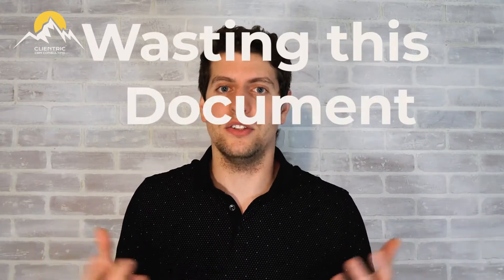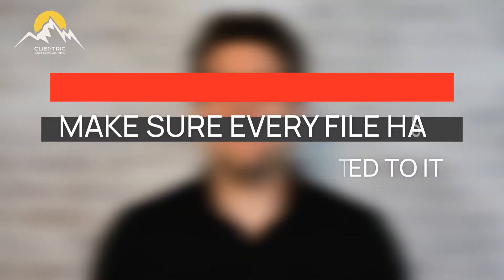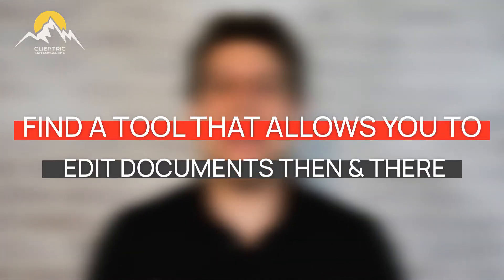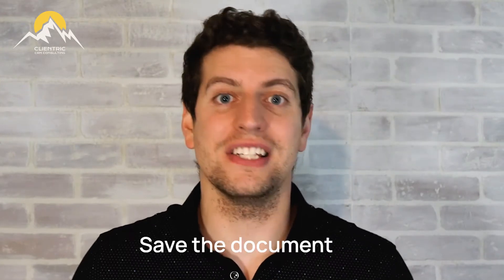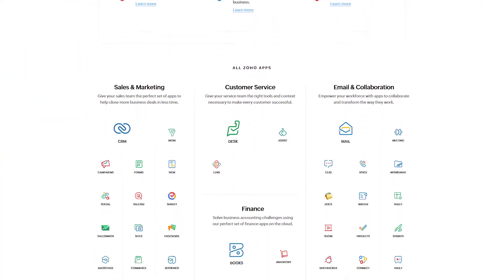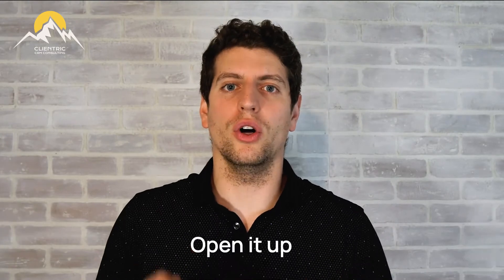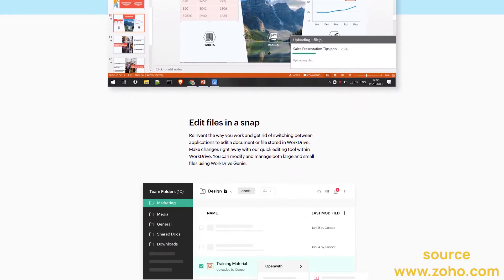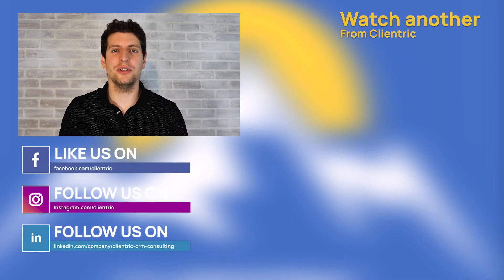3 Tips to Improve your Document Management System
A speedy and easy access to information is paramount for the smooth operation of your business.

Here are 3 features that an effective Document Management should have.

0:00 Intro

0:31 For a quick, easy retrieval  of documents, the Document Management should have the Filtering Feature.

1:20 A Document Management  System should be capable of keeping a record of the various versions of the documents created and modified by different users (history tracking).

1:56 The Document Management System should support cloud-based editing and saving of your documents. This way you can make changes to your documents and save the changes without downloading the documents.

2:24 Why I recommend Zoho Document Management System.

Online Document Management System
Document versioning
Document editing
Document tagging